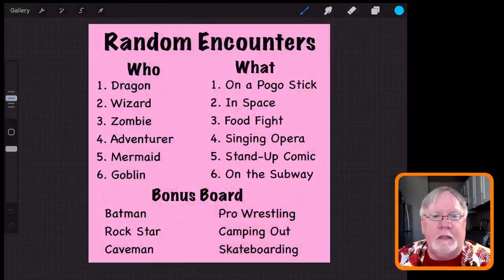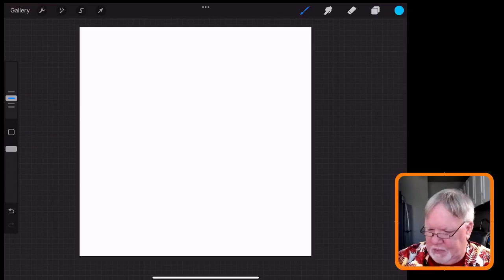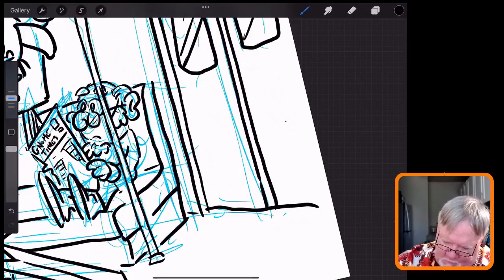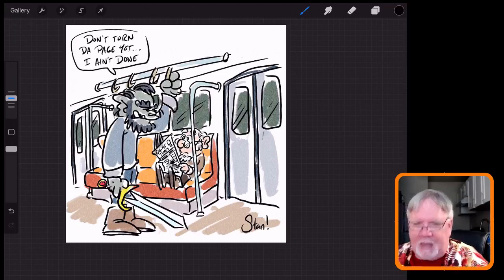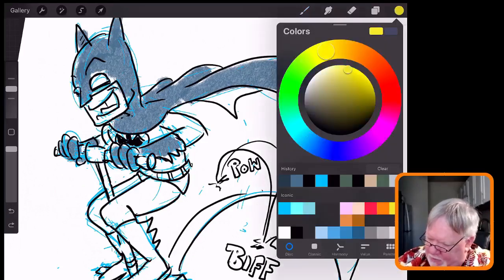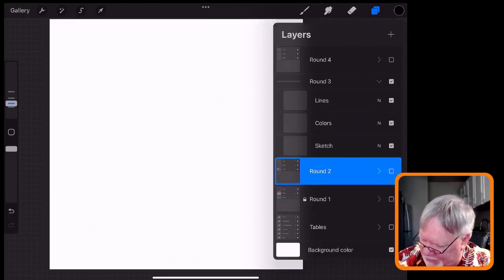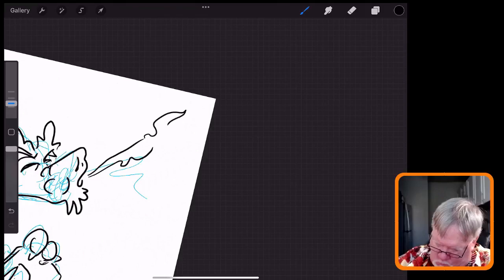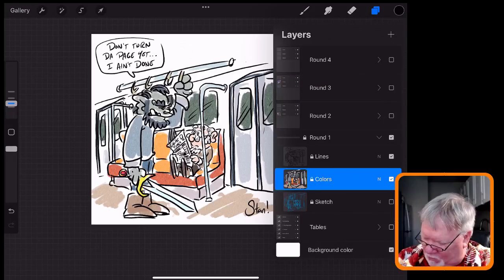Random Encounters: Improv Cartooning (Episode 03)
What's "improv cartooning"? Using random encounter tables, a die rolling app, and audience participation to select some characters/creatures and the situations they'll be in ... and whatever the result is, Stan! will draw!

Sounds like fun, right?

00:00 Countdown
00:29 Intro